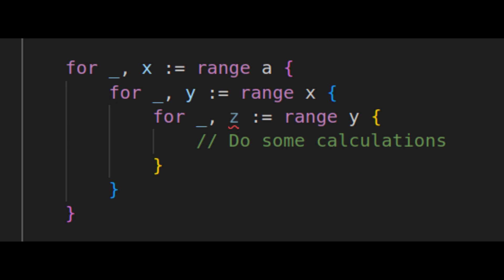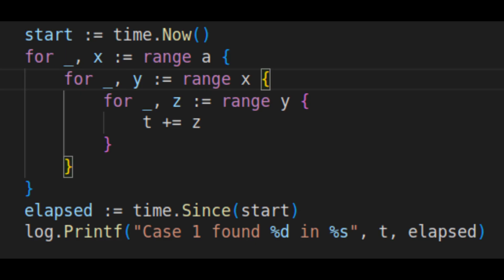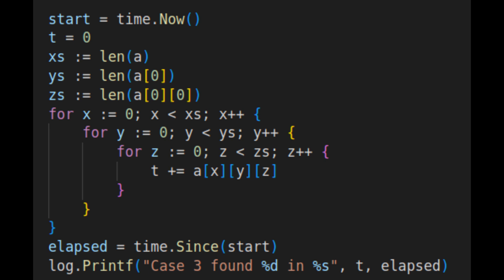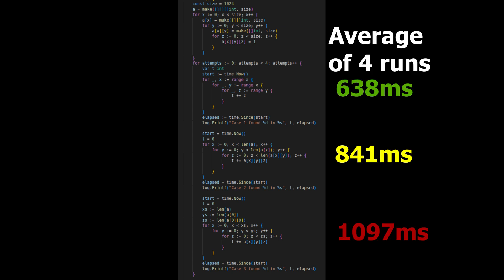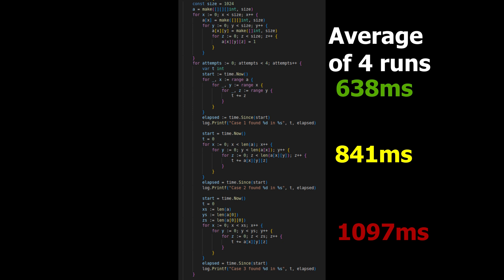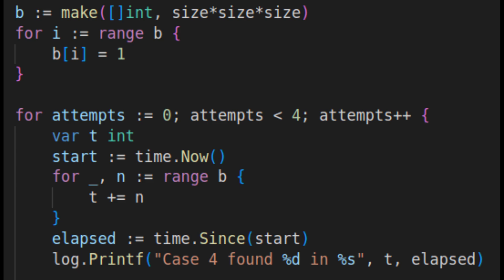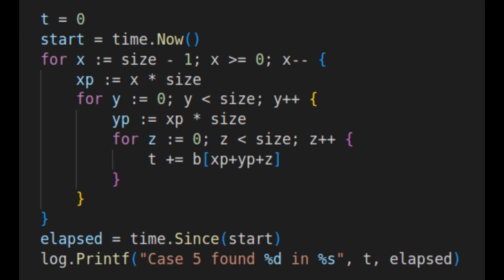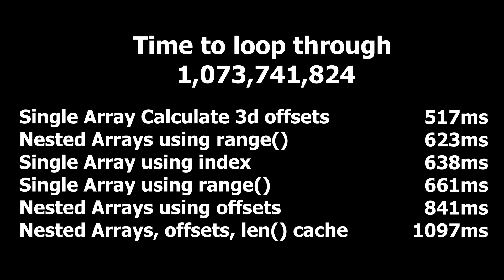Optimizing Loops in Go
Driven by code that's running too slowly, I embark on some experiments to determine the fastest way to loop through data in the go programming language.